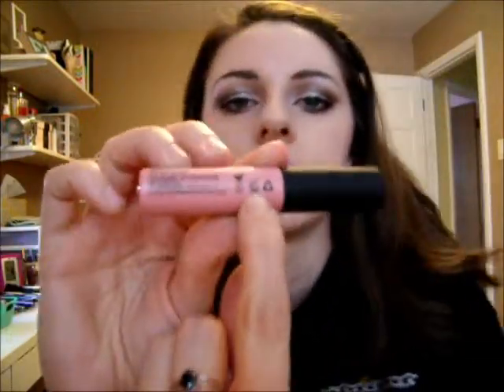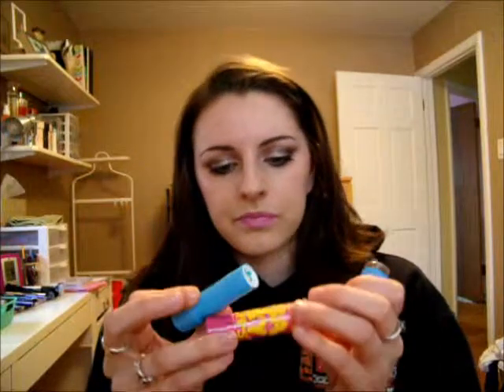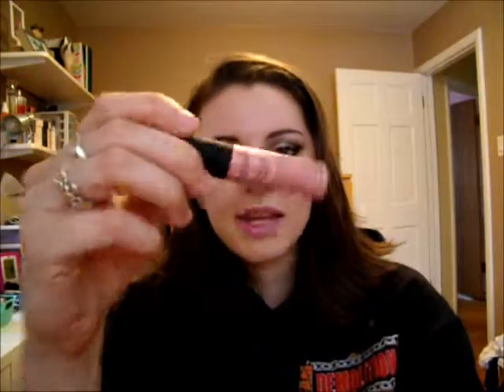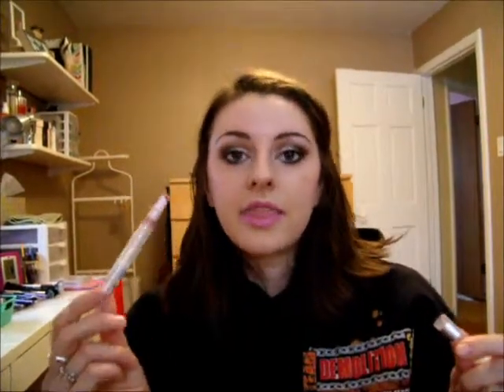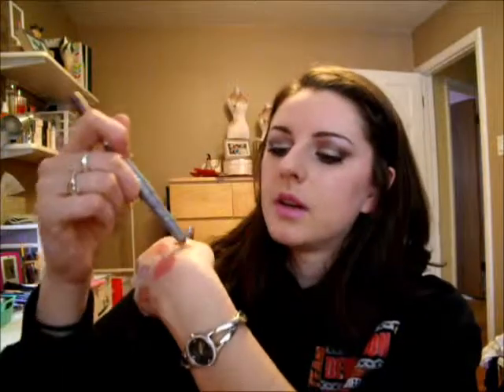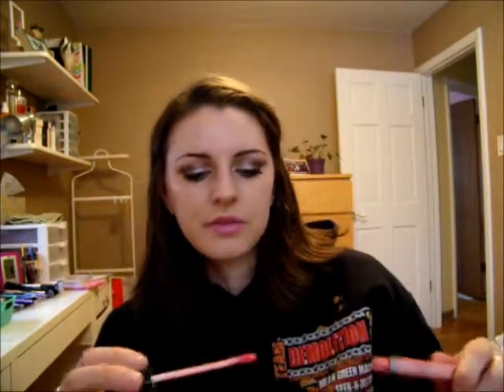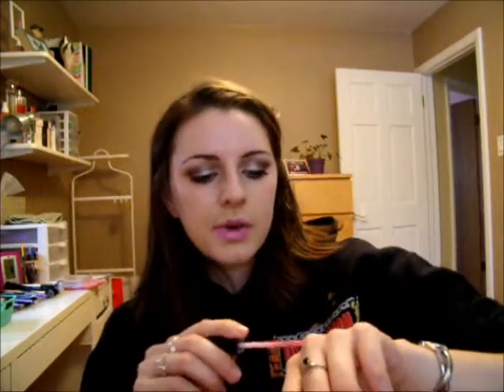Products I've Used Up! | Part 1: Lip Products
Hey guys!

These are lip products that I have used up, or I am tossing the trash!

Emily!